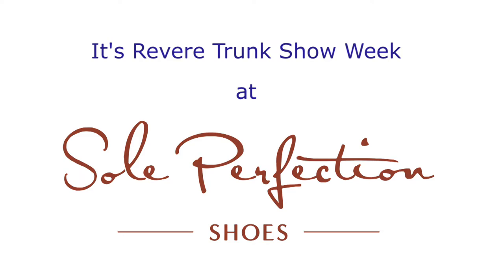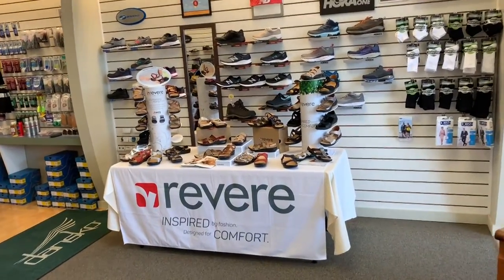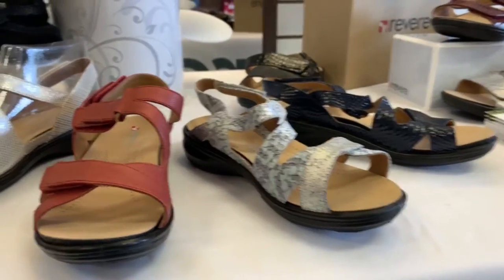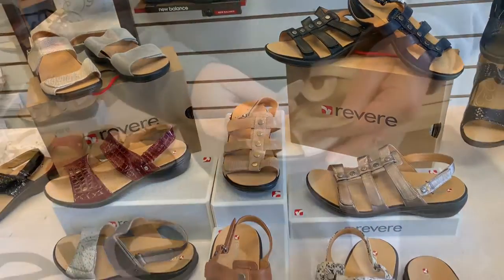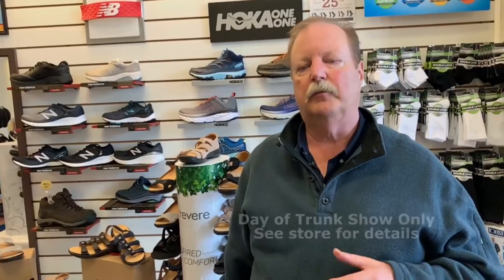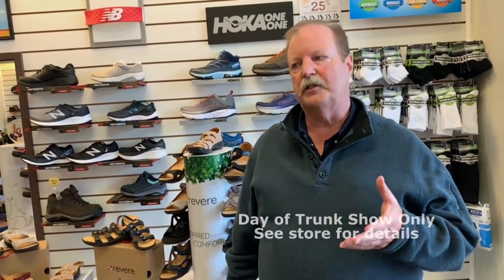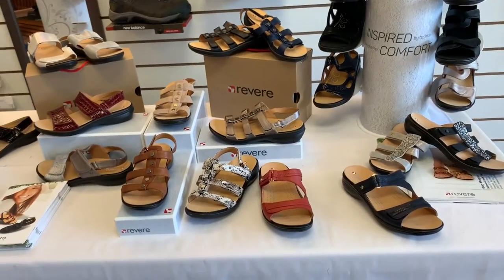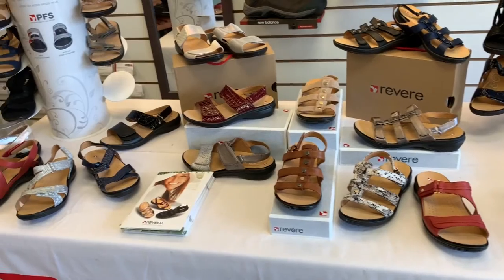Revere Trunk Show SPRING FINAL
It's a special week at Sole Perfection Shows. Don't miss our Revere Trunk Shows, with all the latest spring fashions, special offers and giveaways. Check our website for show dates, times and locations